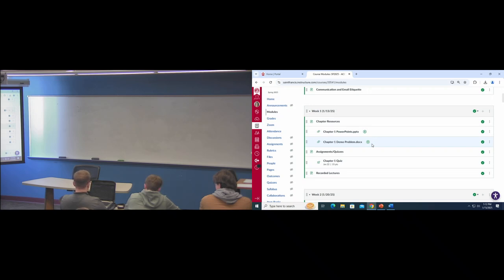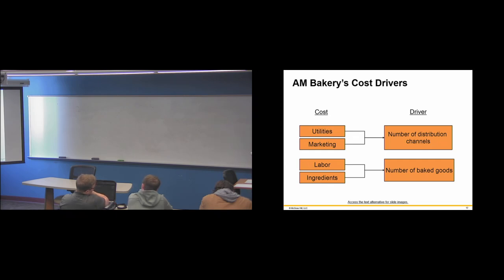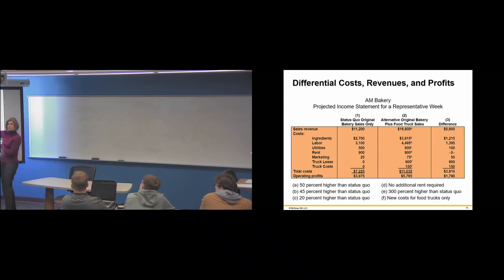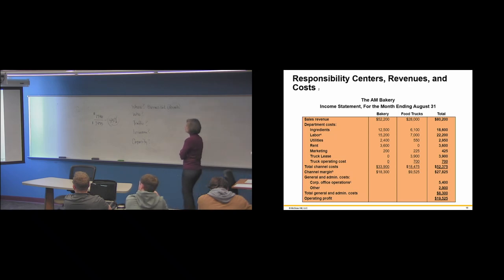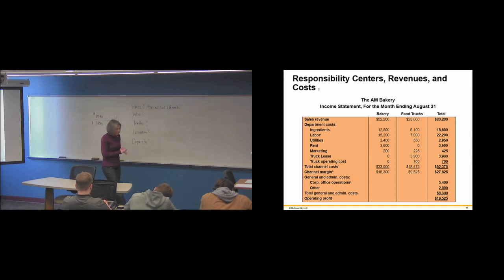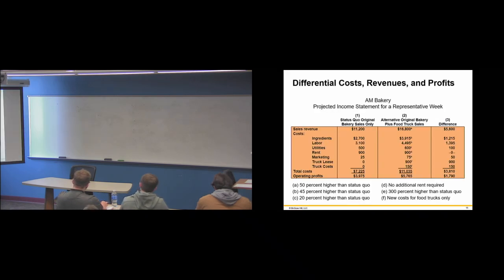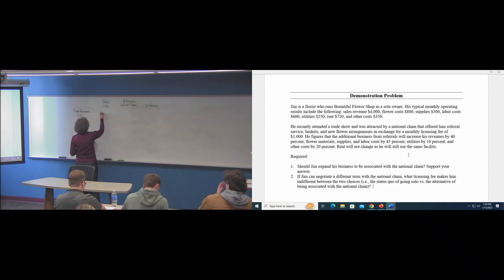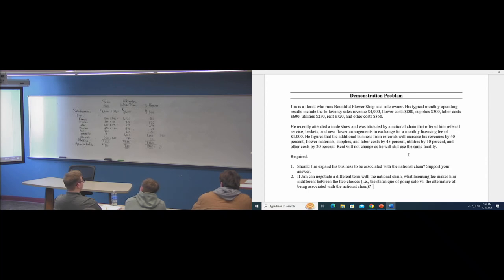ACCT 305 - F - Wed. Jan. 15